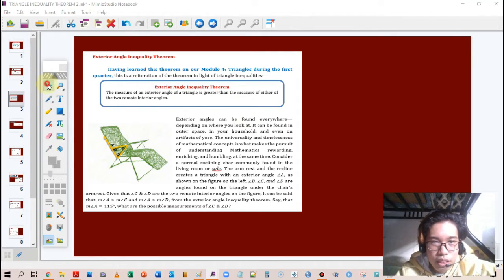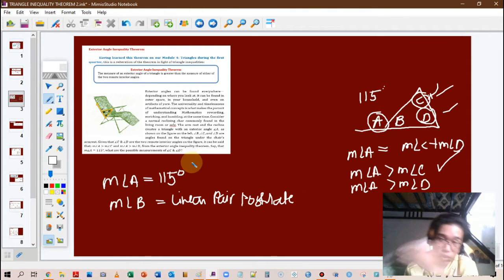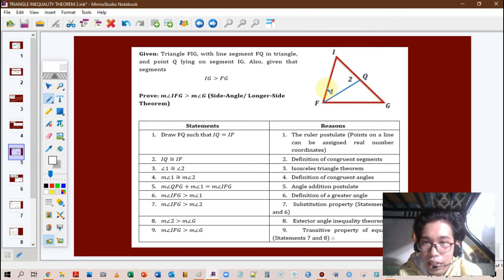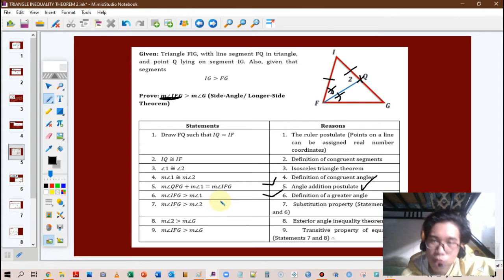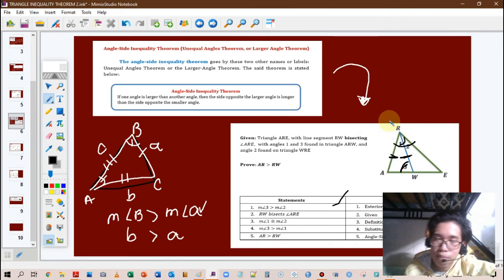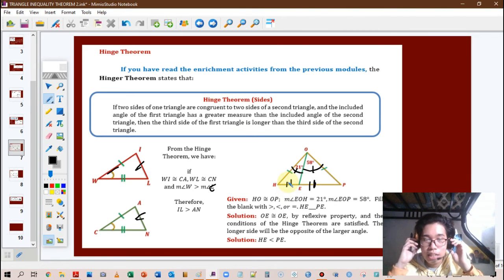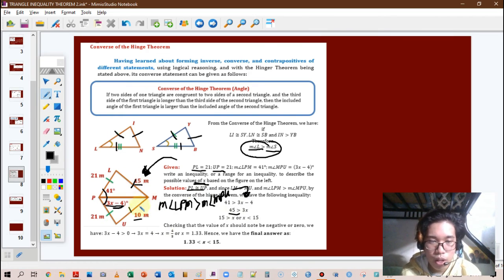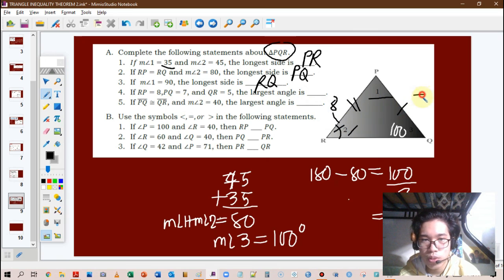Triangle Inequality Theorem Part 2 Module 6 Quarter 3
Triangle Inequality Theorems Part 2: Review